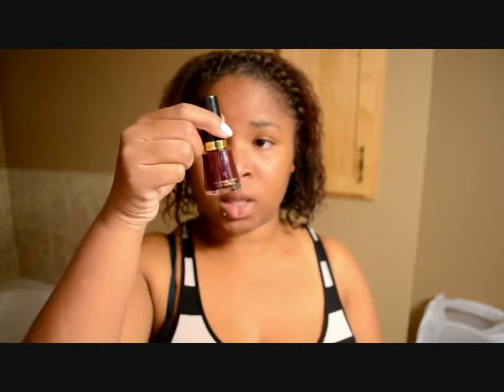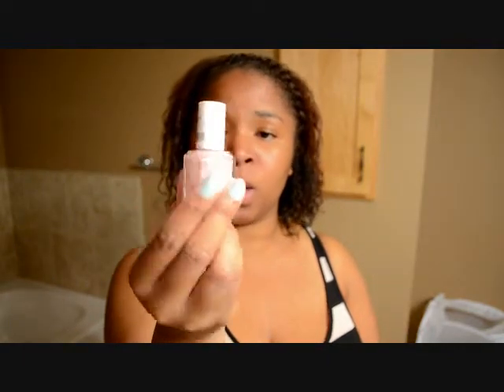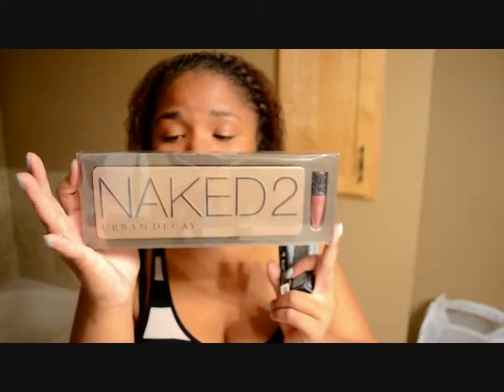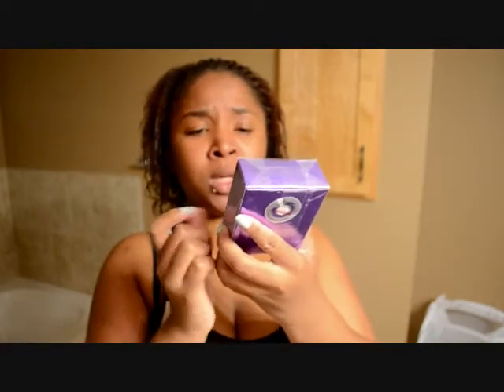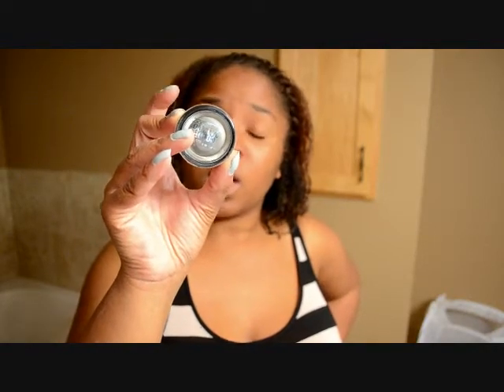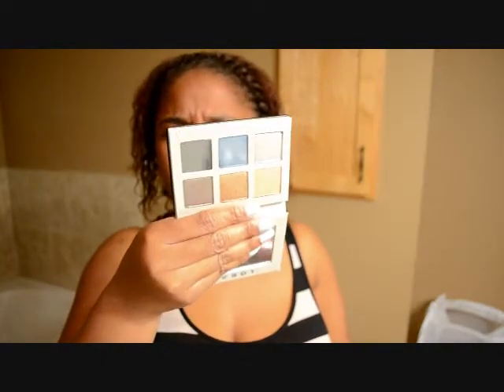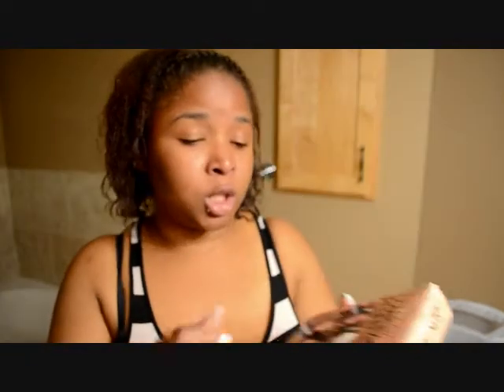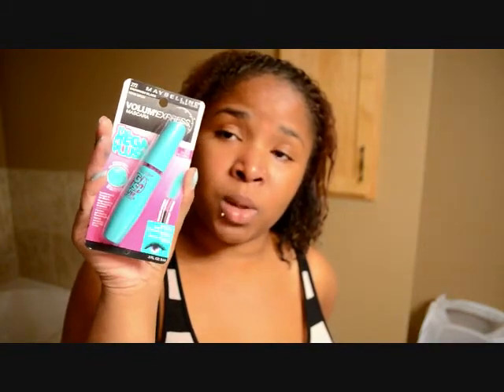Swag Shoppin | Collective Beauty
Hey ladies, here is a collective beauty haul that is long over do. I'm pretty sure I filmed this video like in June. Completely, forgot I had it.

Items were either purchased by myself or given to me as gifts for my own personal use.

**NEW POLL ON THE BLOG & FB PAGE!!**